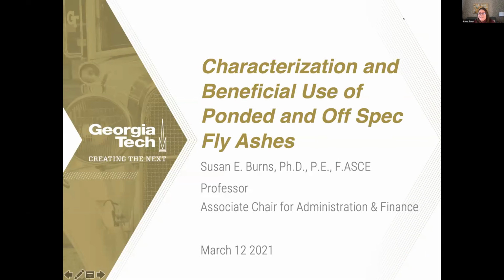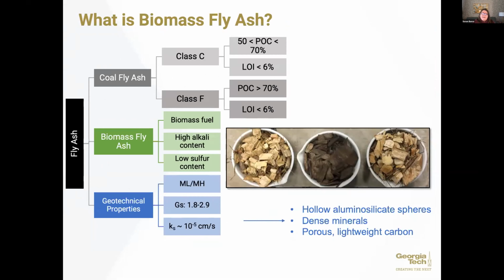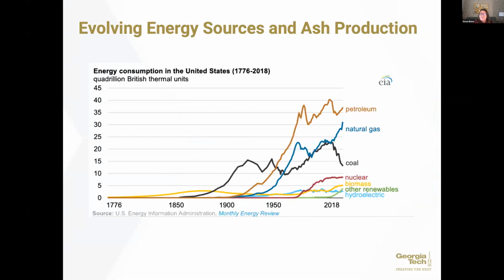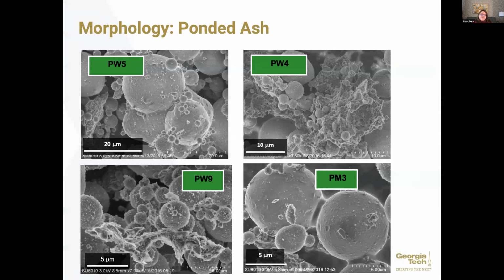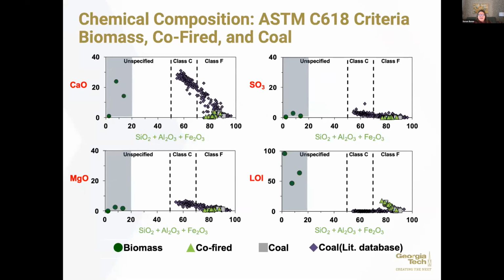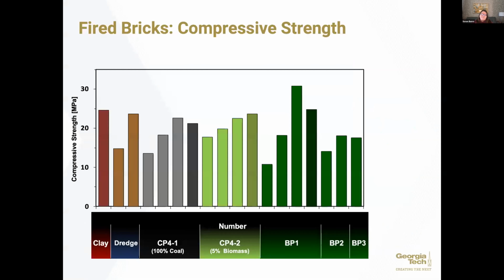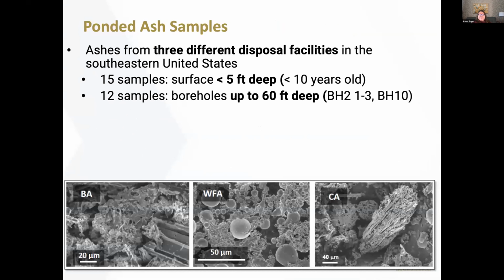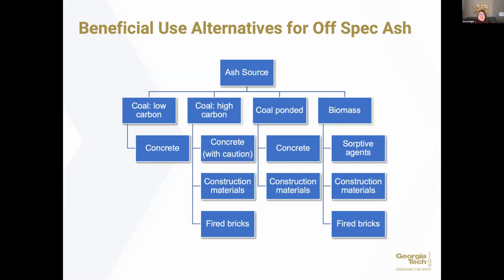Characterization and Beneficial Use of Ponded and Off Spec Fly Ashes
Dr. Susan E. Burns, Professor and Associate Chair for Administration and Finance, Department of Civil and Environmental Engineering, Georgia Institute of Technology, Atlanta, GA, USA, March 12, 2021 (International Webinar Series on Geoenvironmental Engineering: Polluted Land, Waste Management & Sustainability/Resiliency, University of Illinois at Chicago, 2021)